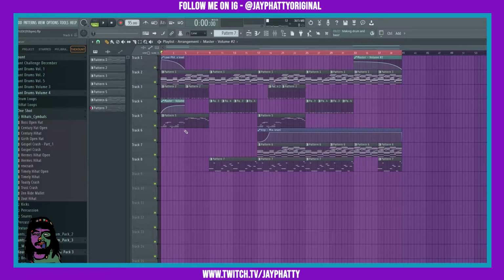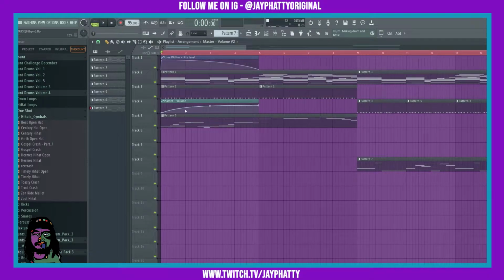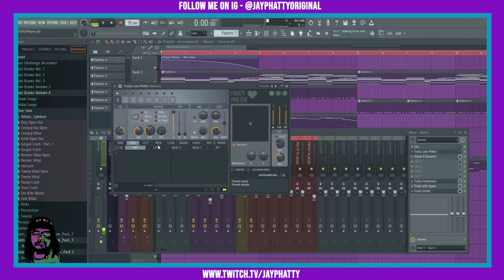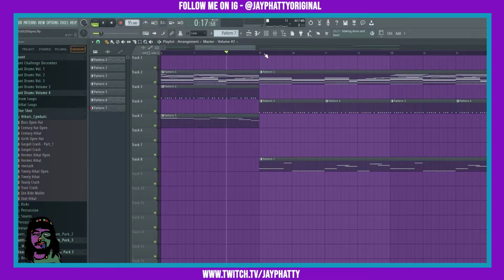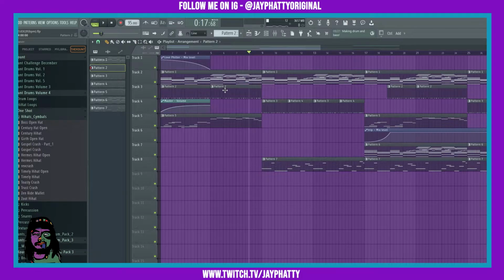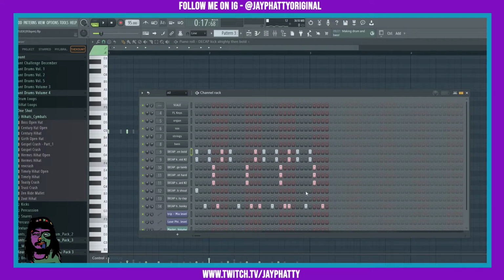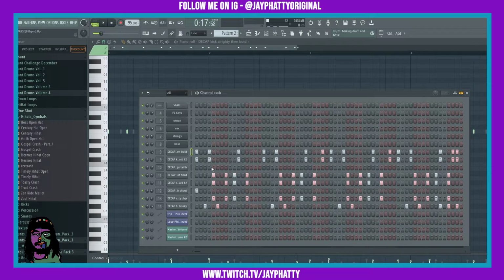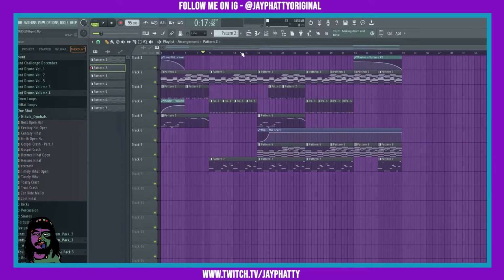These Tips Help Evolve Your Beats FL Studio 20 - Tips & Tricks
Today we talk about evolving your beats in FL Studio 20! Much love y'all!